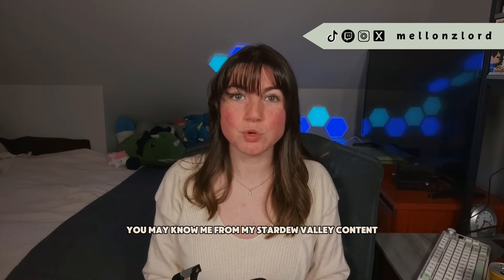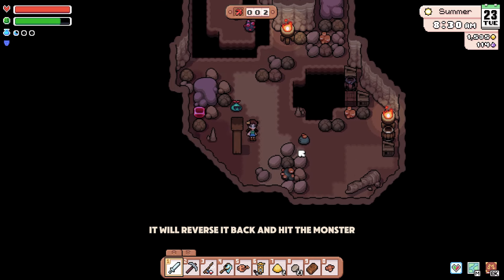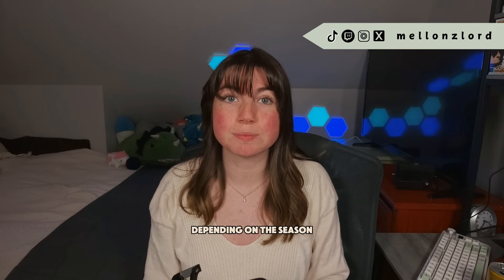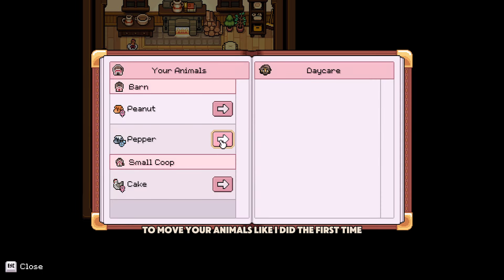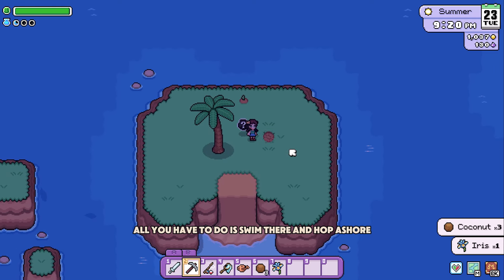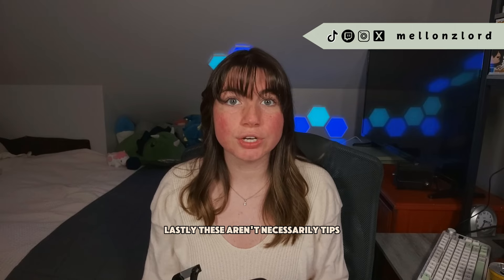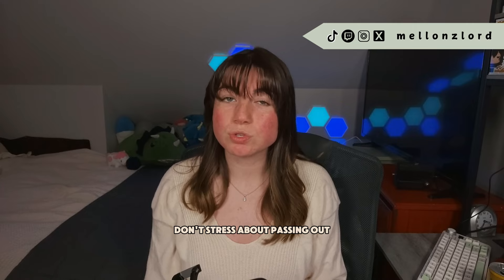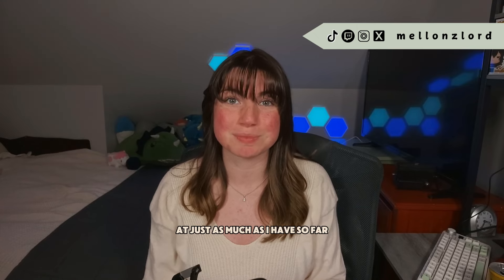Fields of Mistria (Best Tips and Tricks)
Hello everyone! Today we're talking Fields of Mistria! Here are some tips that I found really helpful when playing that I think everyone should know!